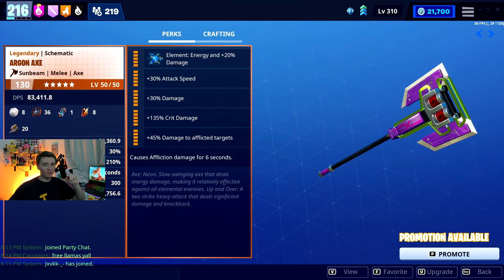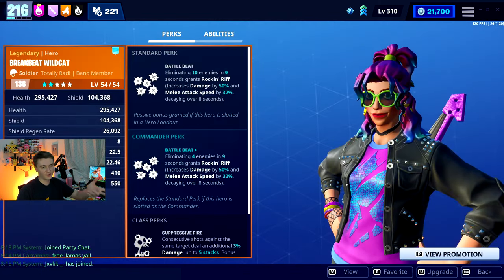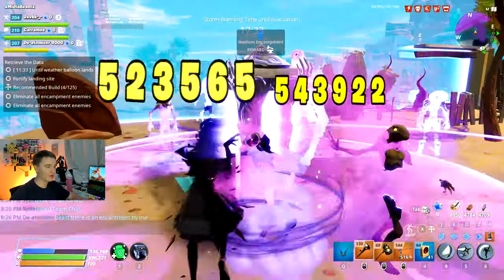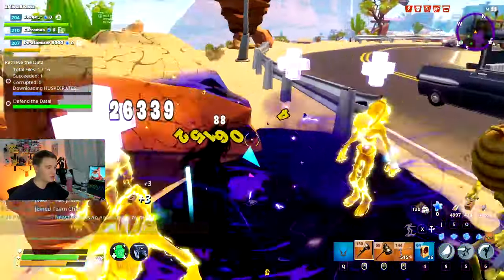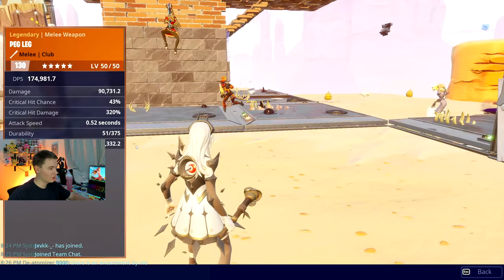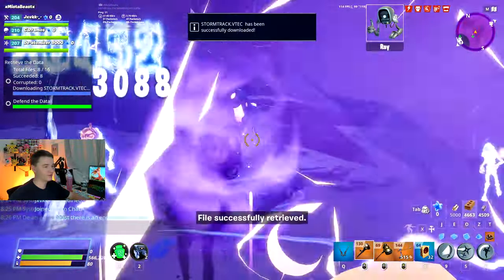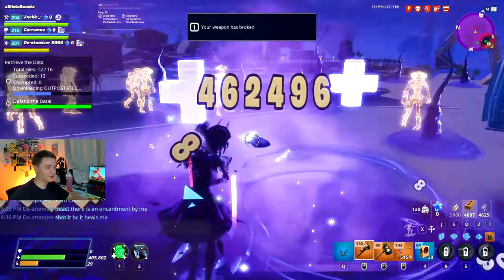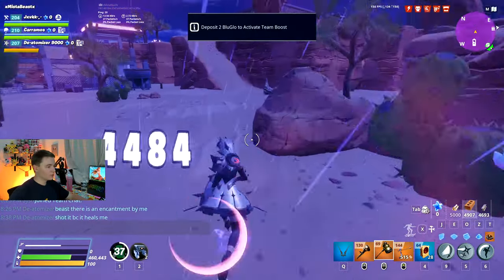How to Get 100% CRIT CHANCE Peg Legs in Fortnite Save the World!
0:00 Explanation & Loadout Overview
2:36 Gameplay Begins
4:28 Defense Begins